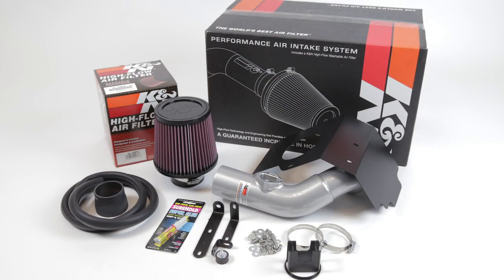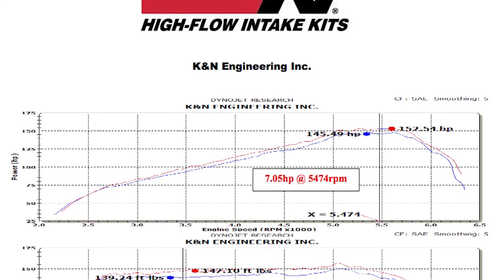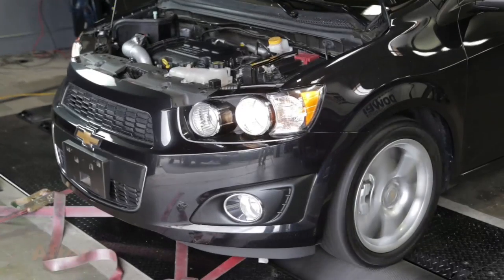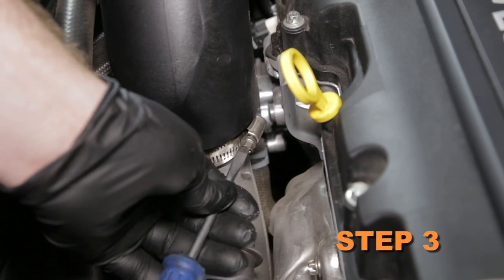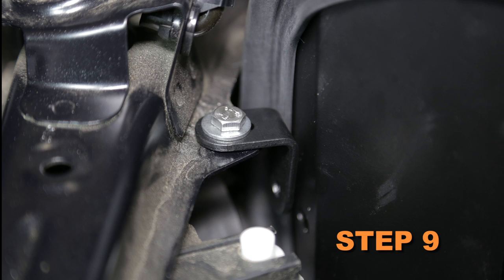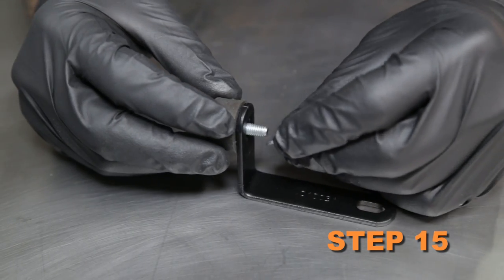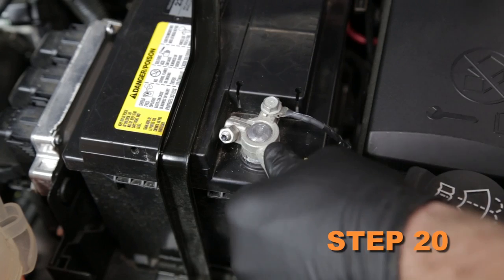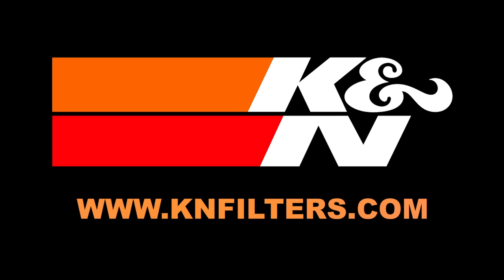Chevy Sonic 1.4L [#69-4524TS] Air Intake Installation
See how easy it is to add more performance to your 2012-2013 Chevrolet Sonic 1.4L with this K&N air intake system.

This intake system created an estimated gain of 7 horsepower at 5,474 RPM and 8 lb. ft. of torque at 3,467 RPM when tested on the K&N dynamometer.

K&N 69-4524TS fits the following:
2013 CHEVROLET SONIC 1.4L L4
2012 CHEVROLET SONIC 1.4L L4